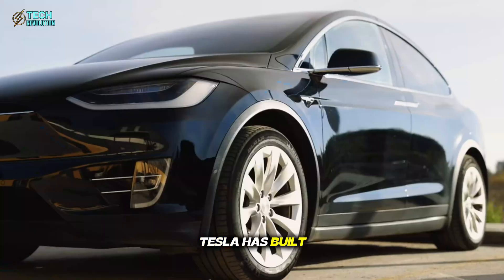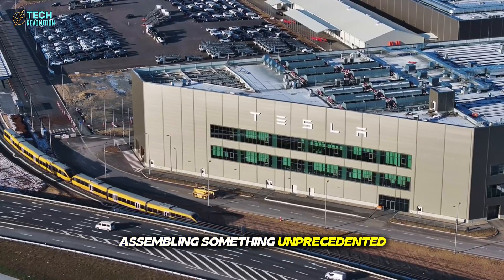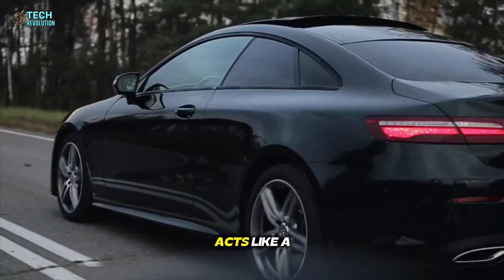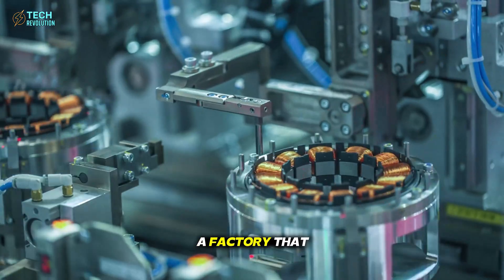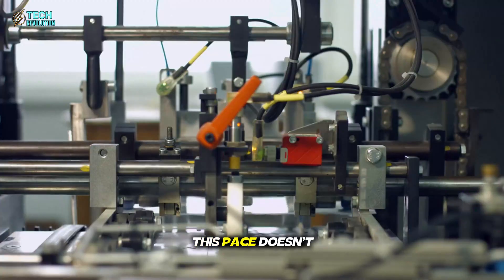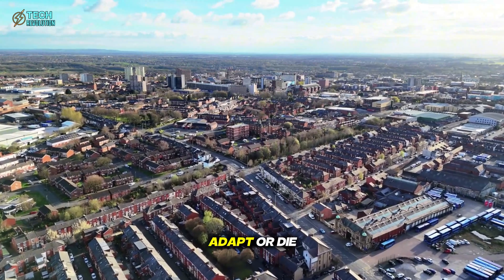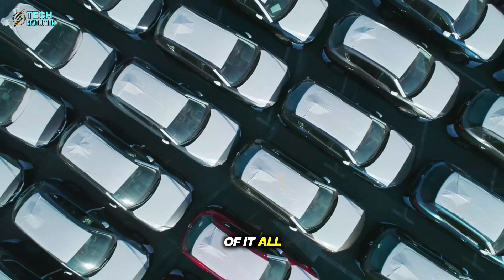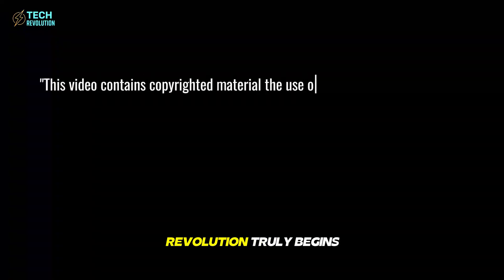End of Assembly Lines! Tesla's 30-Second Factory SHOCKS Industry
Tesla’s 30-second car build shocks the industry! See Elon Musk’s unboxed line redefine factories.
⏳ Timeline:
02:54 - Revolutionary Adhesive Tech Slashes Tesla’s Costs
04:47 - Tesla’s Factory Becomes a Synchronized Machine
06:31 - Cyber Cab: Tesla’s $25,000 EV Dream Unveiled
08:05 - Model T Moment: Tesla’s Game-Changing Innovation
09:55 - Future of Factories: Tesla’s 5-Second Car Vision?